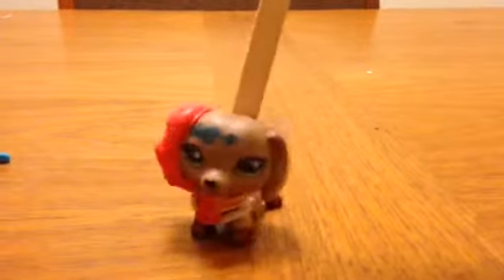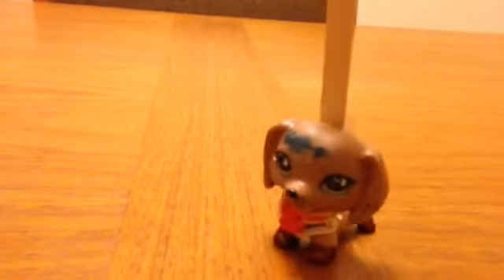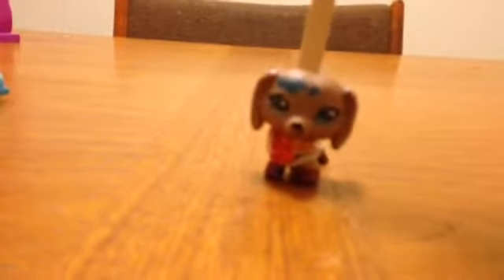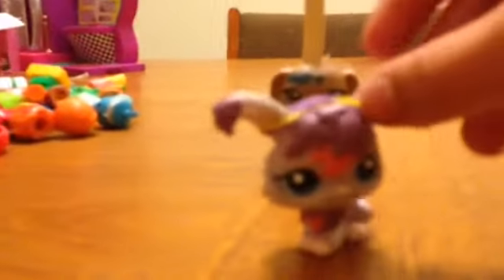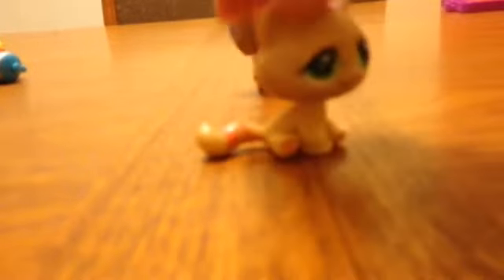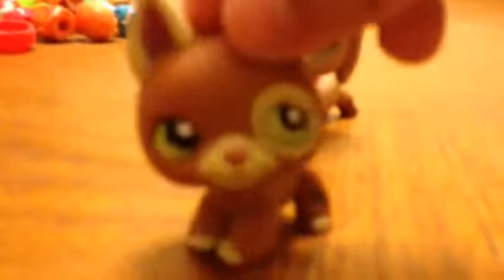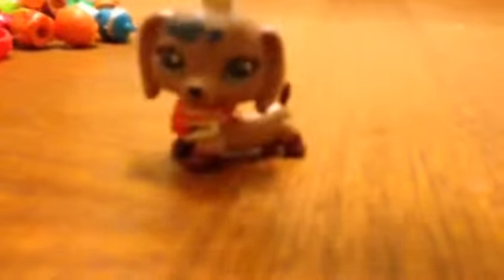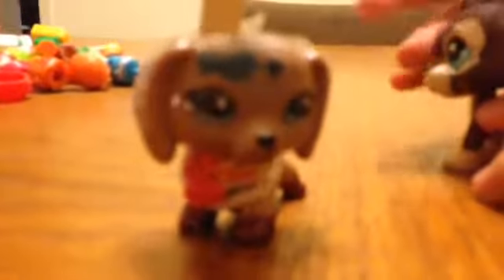All of my Lps part 2 of 2